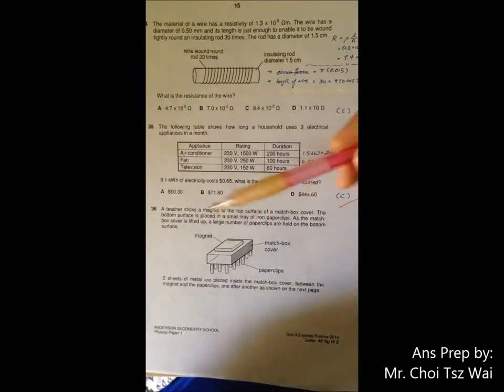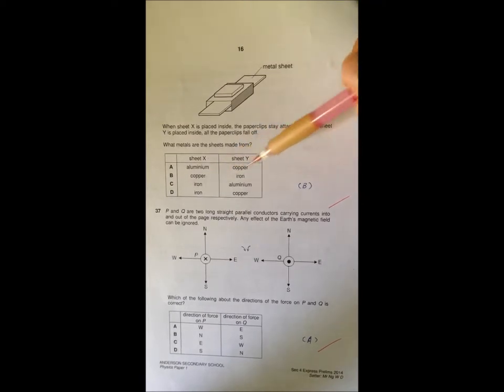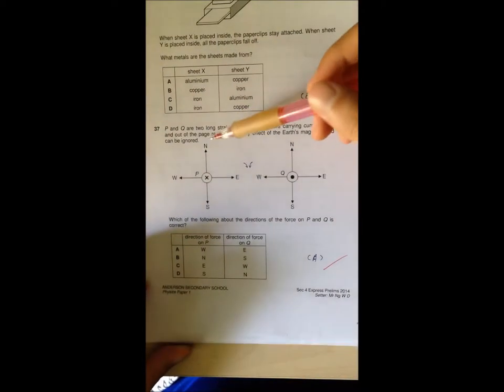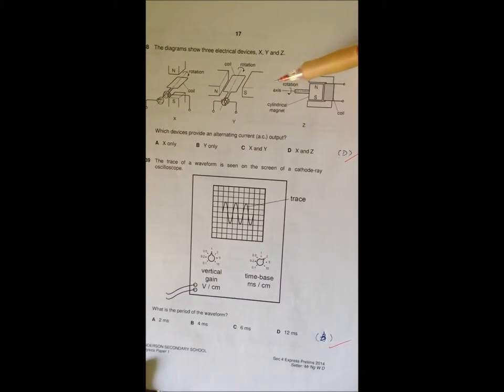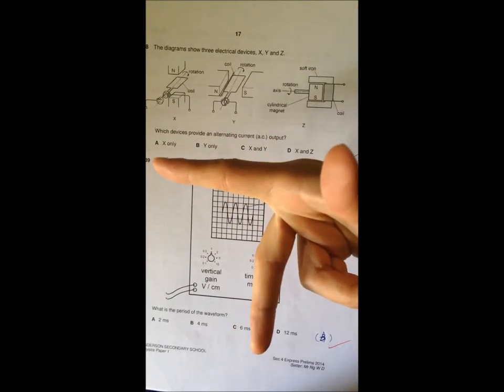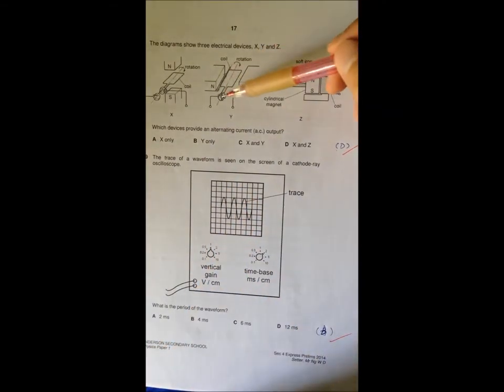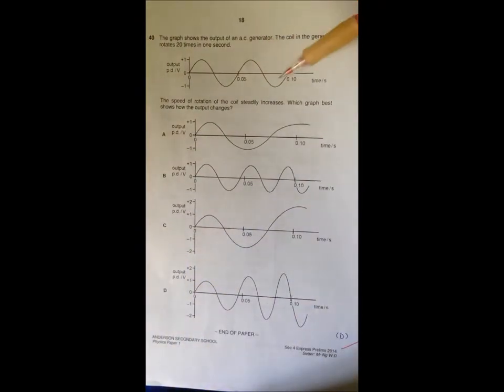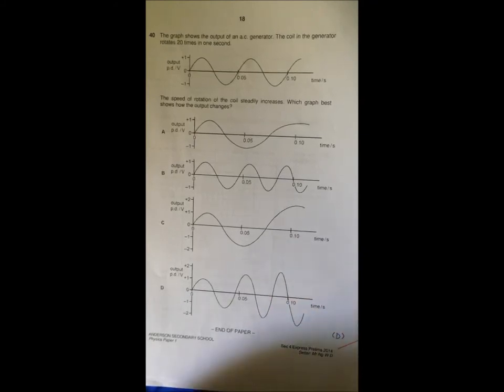Anderson Prelim 2014 Paper 1 Q36 40